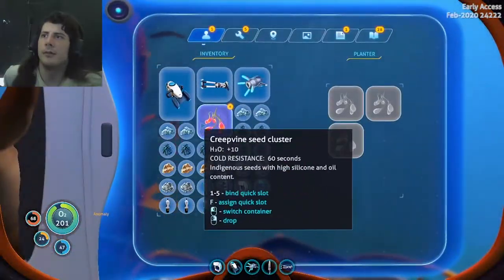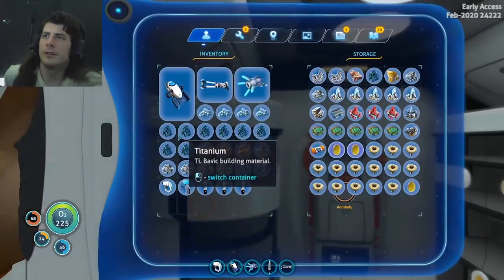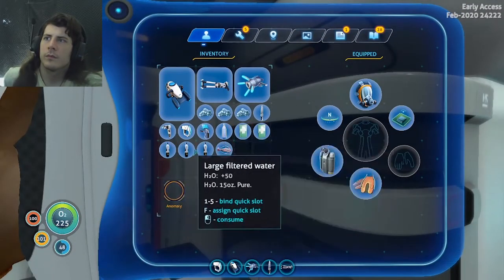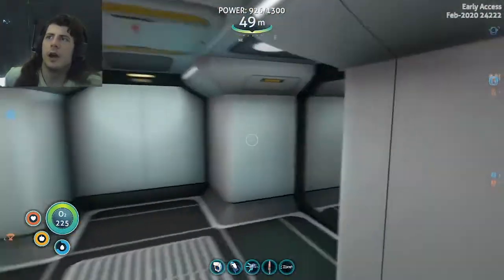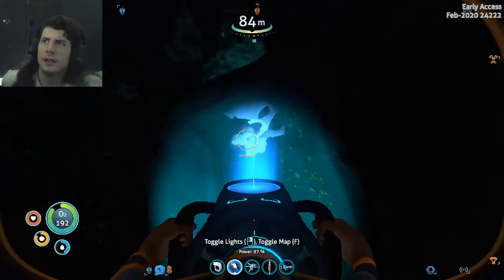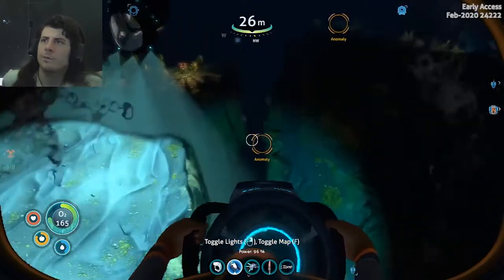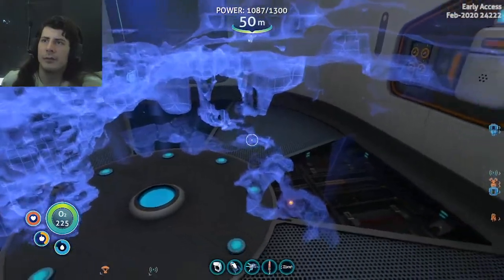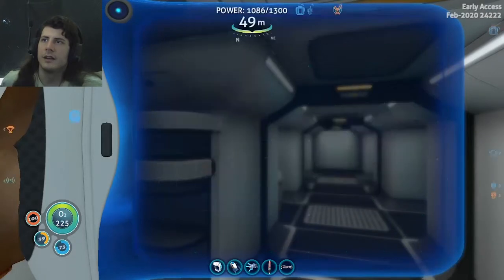Subnautica Below Zero #18 - Anomalous Anomalies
My wandering takes me to the edge of all things, to the discovery of unknown elements, and to the most anomolous of anomalies. But do any of these things aid me in my quest for new stuff to build?